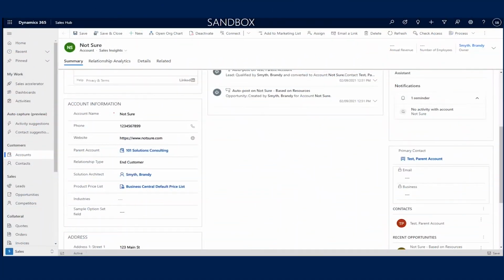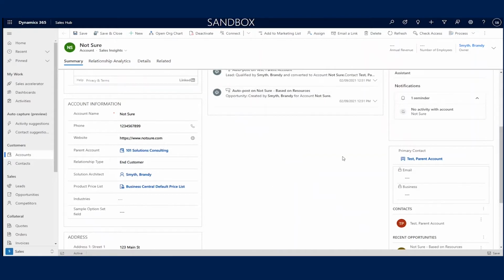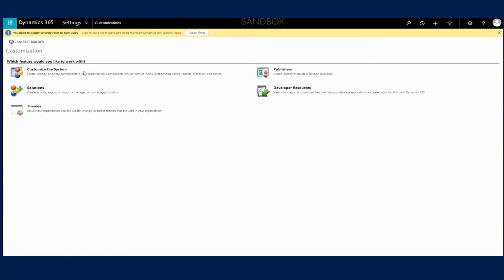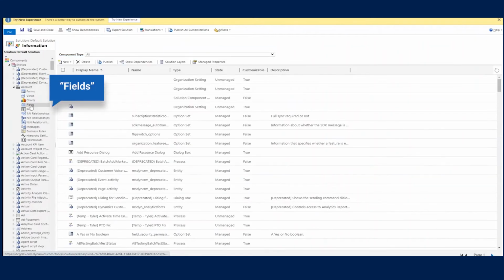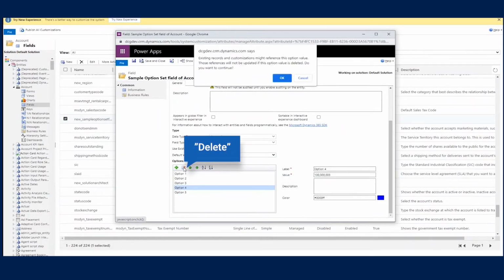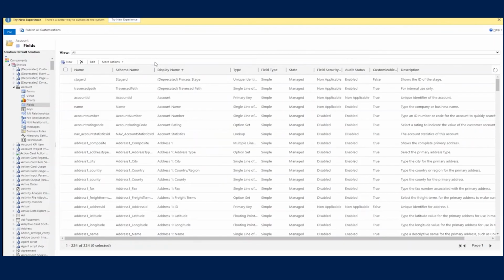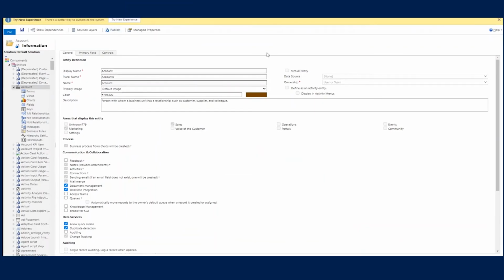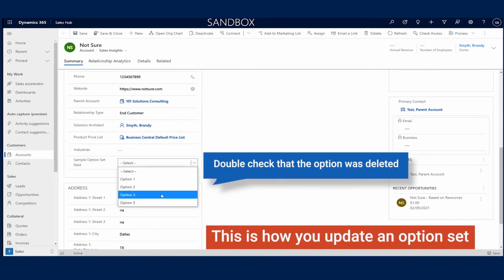Update an Option Set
In this short Dynamics 365 video, we show you how to delete an option set.